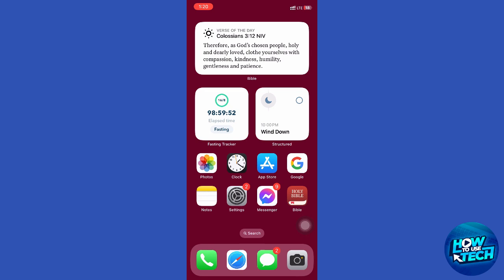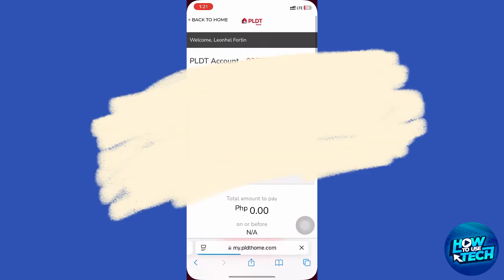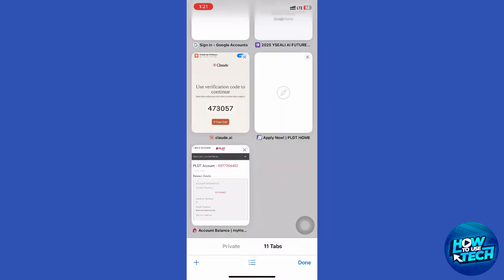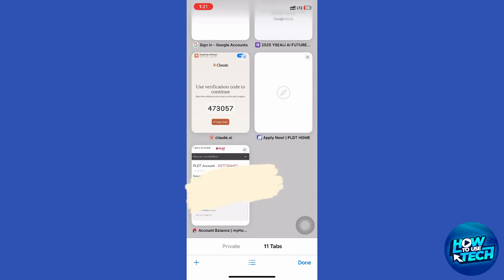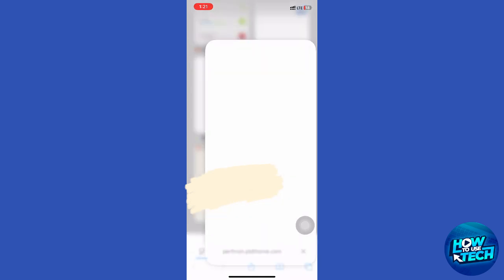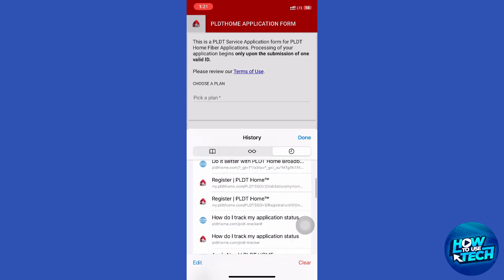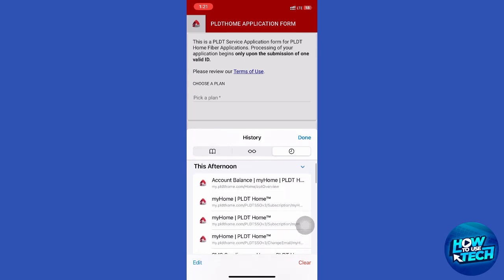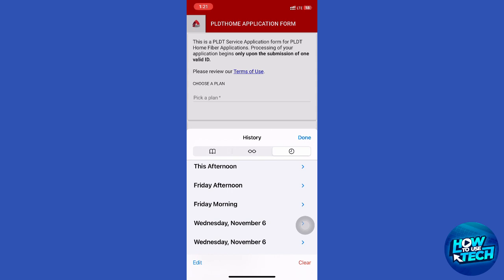How To Check Safari Browsing Version On iPhone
In this video , I will show you How To Check Safari Browsing Version On iPhone. The method is very simple and clearly described in the video.